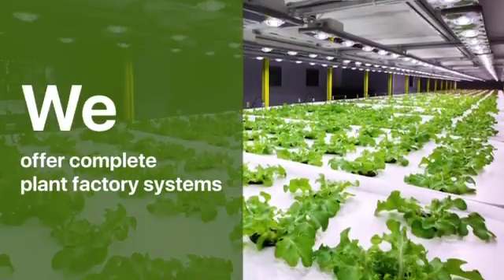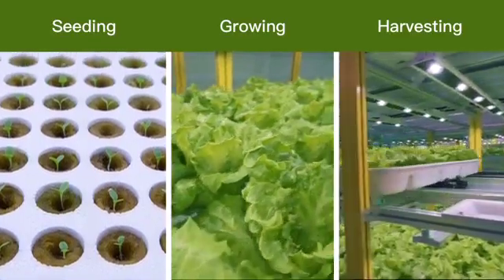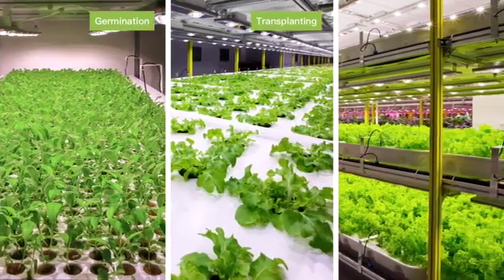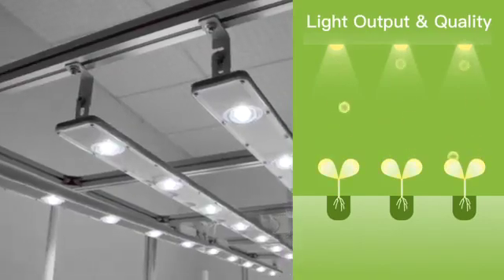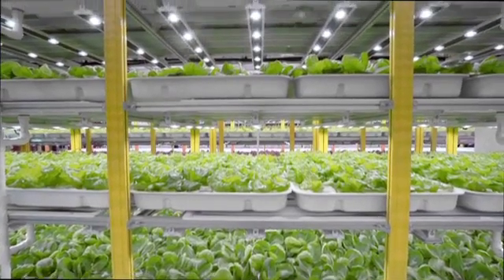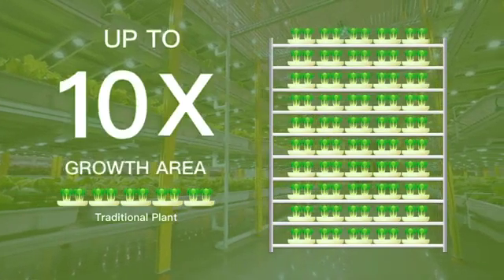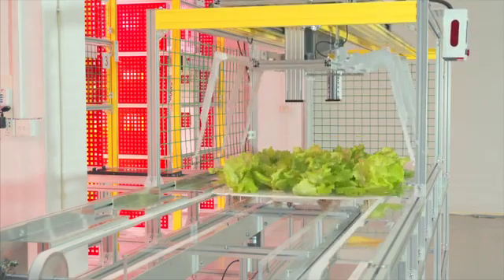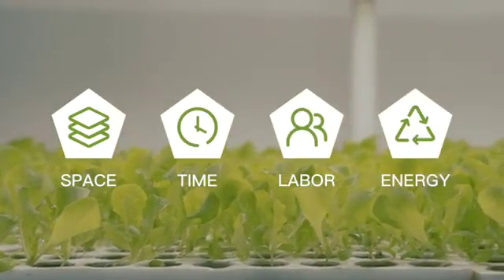HYVE Indoor Farming Systems (Commercial Racking)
Commercial Vertical Farming
We provide everything from hydroponic racking to advanced LED lighting, nutrient monitoring stations, pumps, and consumable items such as seedling growth containers, and seeds, HYVE® is the total solution for large and smaller clients who want fresh, safe, sustainable controlled environment crop growth.